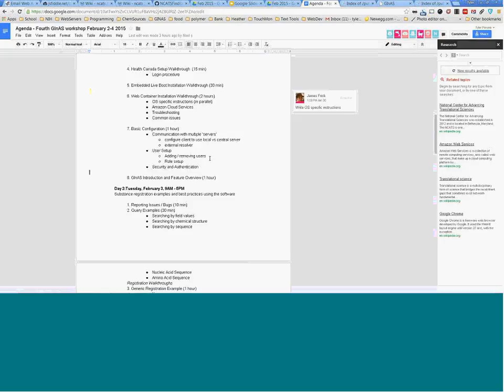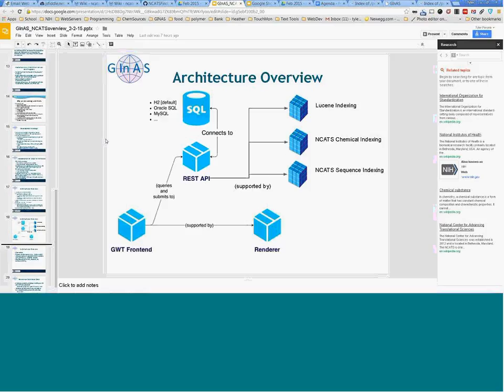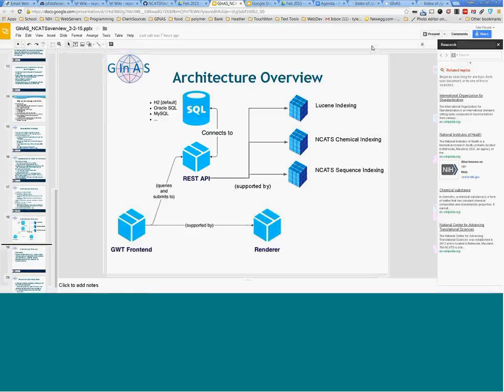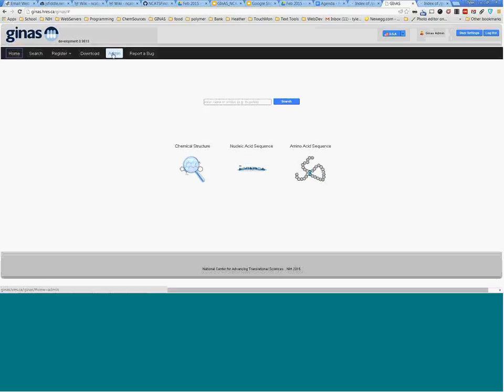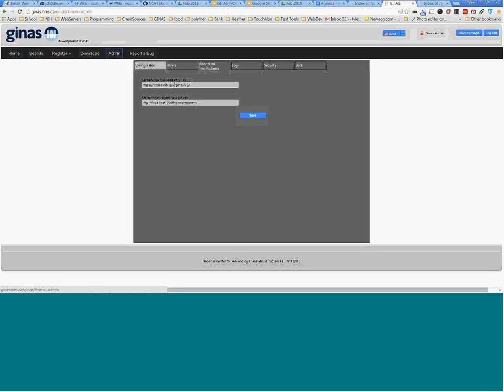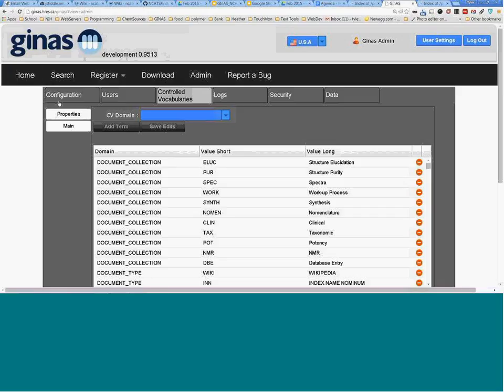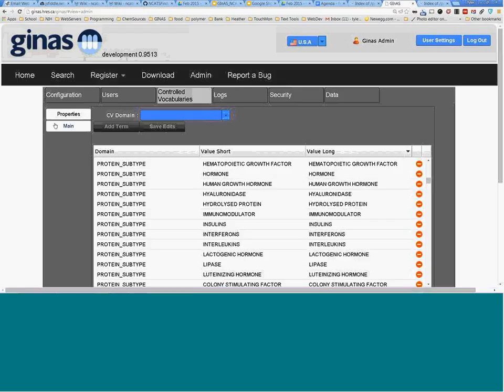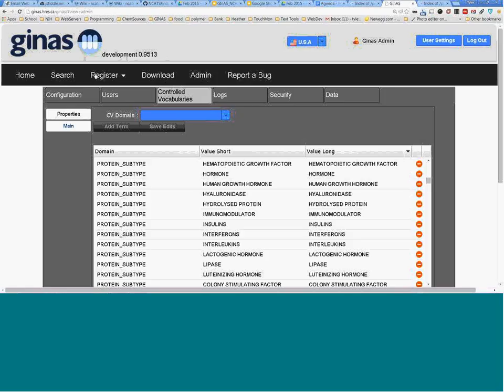GINAS Feb 2 2015 Basic Configuration of GINAS